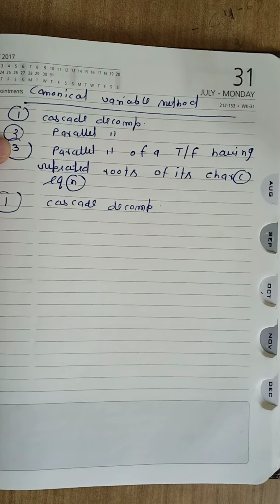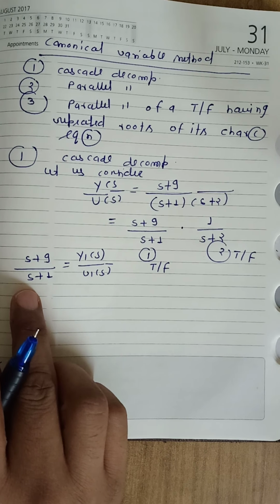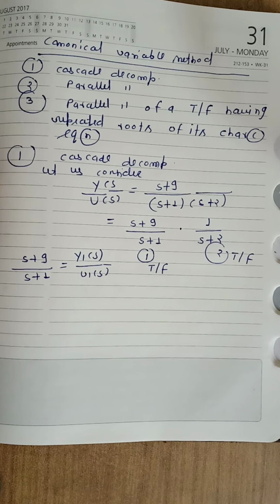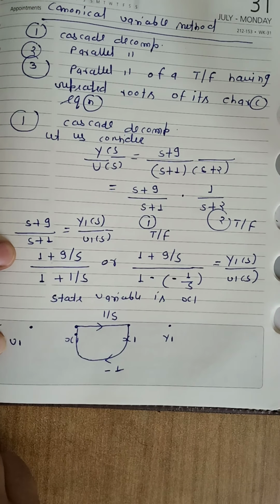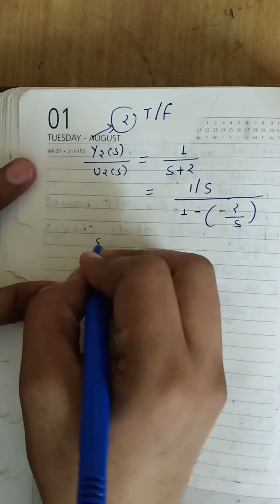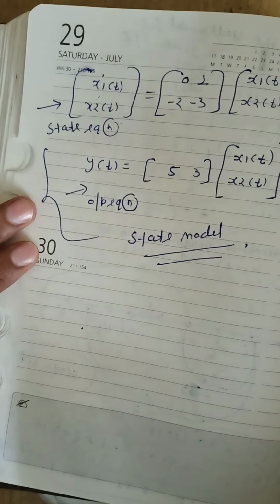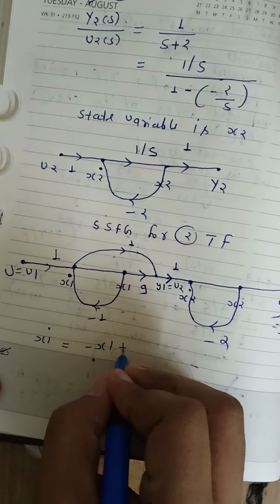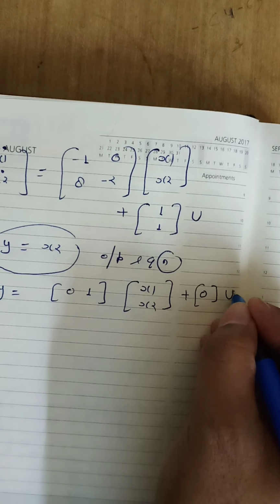Video_12_canonical variable_cascade_decomp.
Unit_2_state space analysis